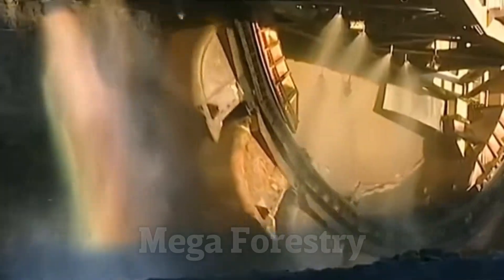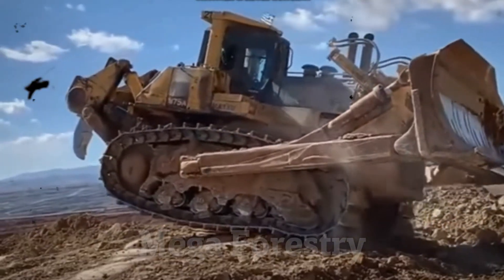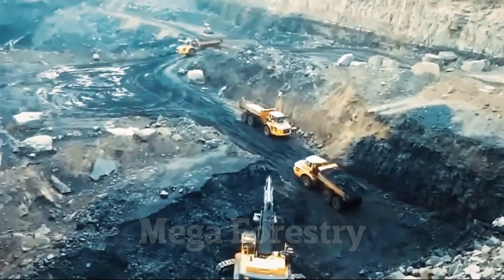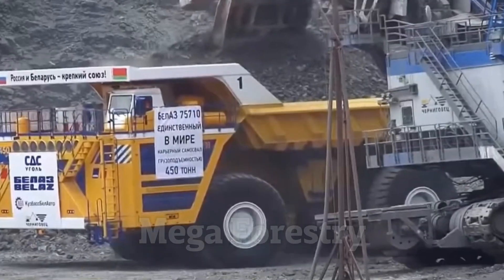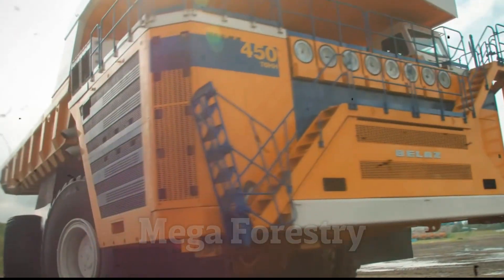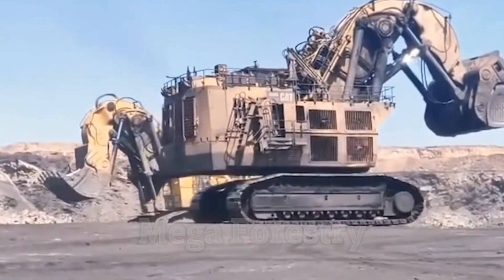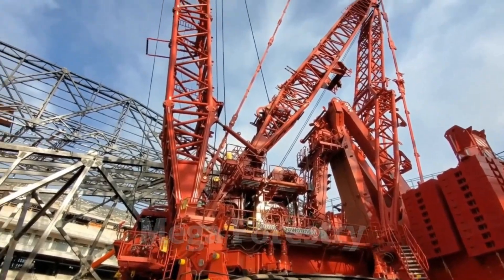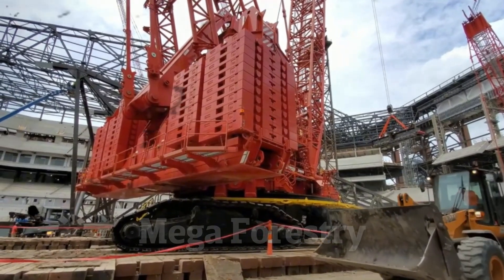The 5 Biggest Machines Ever Built | You Won’t Believe #4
🚜 Welcome to Mega Forestry 🚜
Get ready to witness the biggest and most expensive machines ever built! From giant bulldozers to mega mining trucks, these engineering marvels will blow your mind. 😱
From record-breaking cranes and massive mining trucks to advanced construction equipment, these engineering marvels shape industries and push technology to new limits. In this video, we’re counting down the 5 largest and most expensive machines ever built—wait until you see #4

✅ Komatsu D575A3 Superdozer – The world’s largest bulldozer ($2M)
✅ Liebherr T284 – A massive mining truck carrying 400 tons ($4.5M)
✅ BelAZ 75710 – The biggest dump truck on Earth ($6M)
✅ Caterpillar 6090FS – ($25M)
✅ Manitowoc 31,000 – ($30M)

Mega Forestry does not fully own the material compiled in this video.